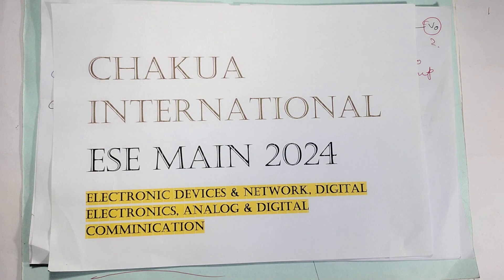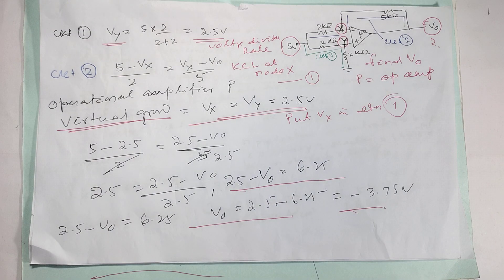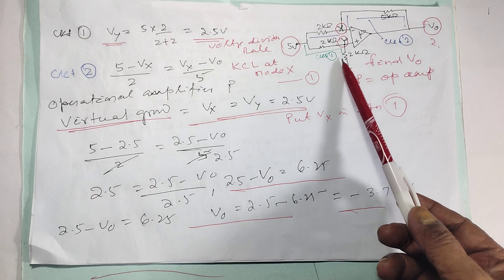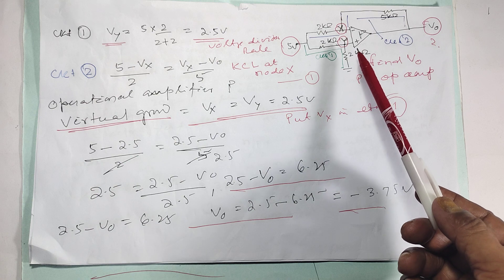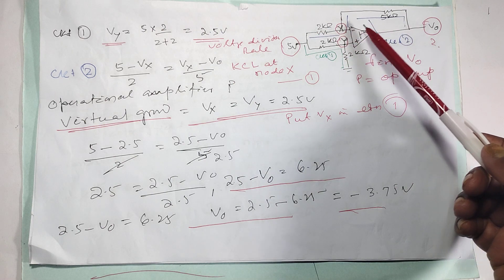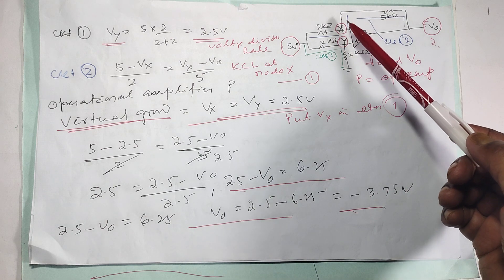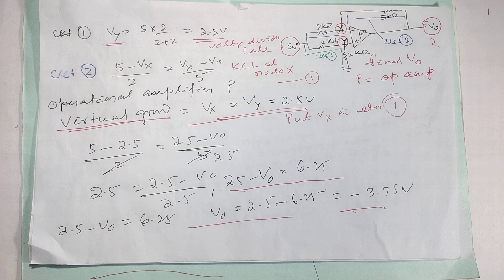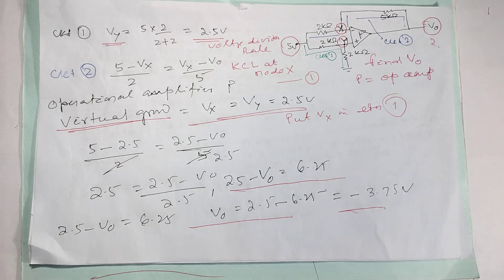OPERATIONAL AMPLIFIER ANALOG ELECTRONICS ESE CSE GATE